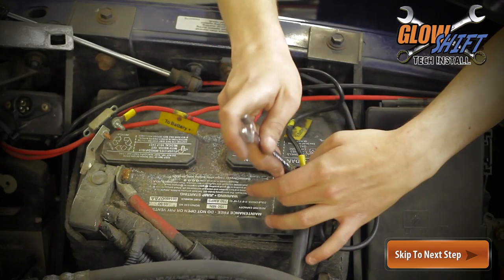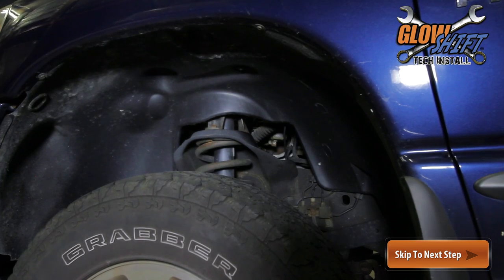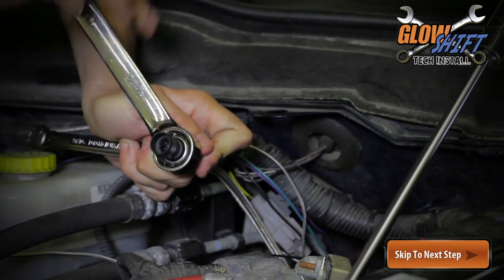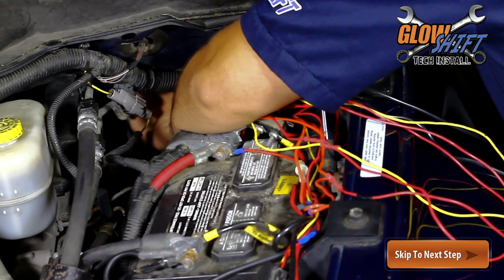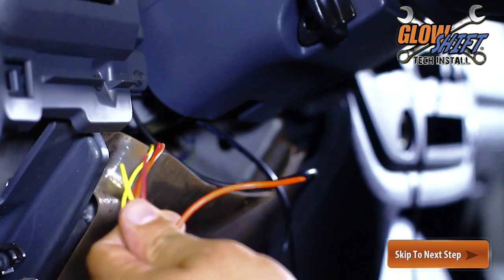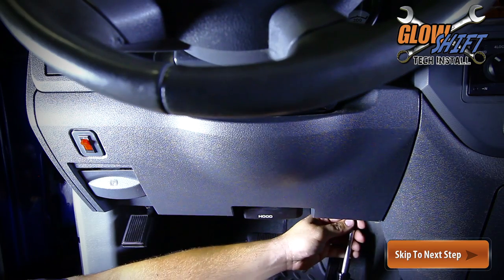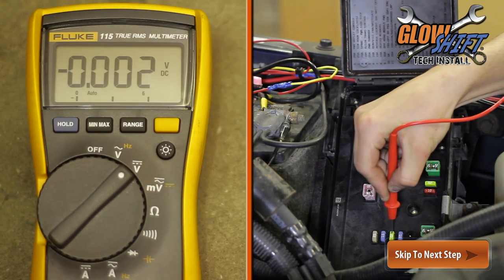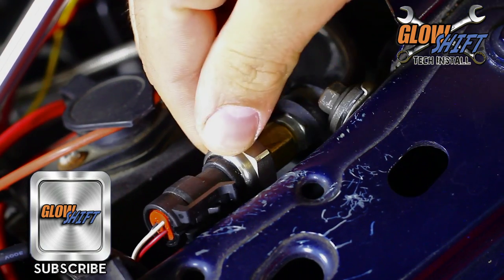Installation | GlowShift Fuel Pressure Gauge In 3rd Gen 2003-2009 Dodge Ram 24 Valve Cummins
Learn how to install a GlowShift 7 Color Series Fuel Pressure Gauge into a Third Gen 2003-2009 Dodge Ram 24 Valve 5.9 Cummins or 6.7 Cummins.

FUEL PRESSURE GAUGE KITS
GlowShift 7 Color Series Fuel Pressure Gauges will help you make sure your vehicle’s fuel pressure is running at optimal levels. Each truck and car fuel pressure gauge keeps you alerted if the pressure level is too low or too high, which could result in engine damage plus a loss of overall horsepower. The included 1/8-27 NPT Electronic Fuel Pressure Sensor has a small, compact design and can be installed directly to the fuel system for accurate readouts. Also included is a 9’ Pressure Sensor Harness, 2’ Power Harness, Mounting Hardware and more for installation.

7 COLOR GAUGE SERIES
7 Color Series Gauges come standard with a cutting-edge design that will enhance your vehicle’s interior. Depending on which version you select, you’ll have the choice of a black or white gauge dial with a magnified clear or tinted lens and illuminated red needle. Easily cycle through the 7 Solid Color Modes and 2 Color Cycles available for the analog LED display. Solid Colors include Blue, Green, Red, Teal, Yellow, Purple and White.

WARNING: This demonstration is meant to be a guideline. All vehicles are different and professional assistance is highly recommended for installing any gauge. As with all of our products, we recommend testing the gauge before beginning the install process.